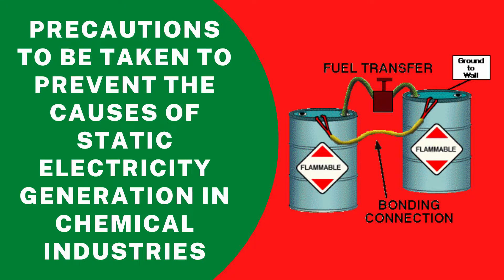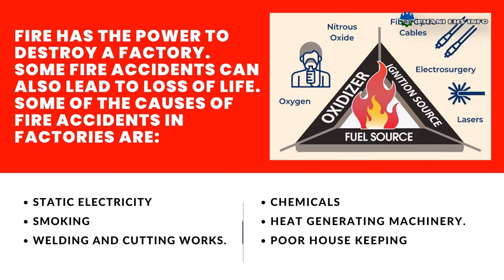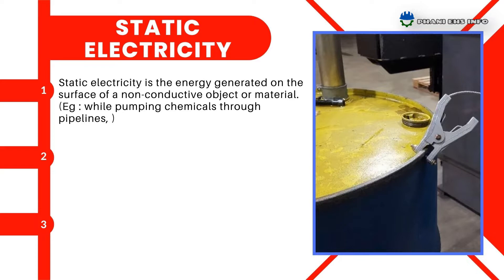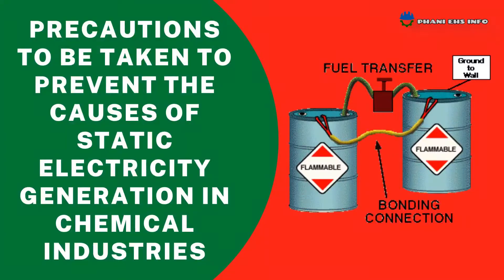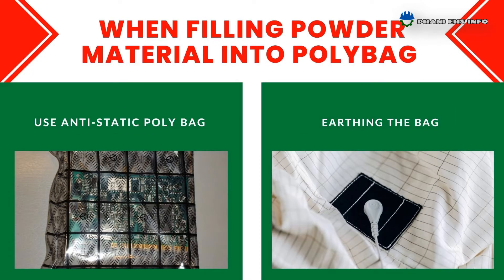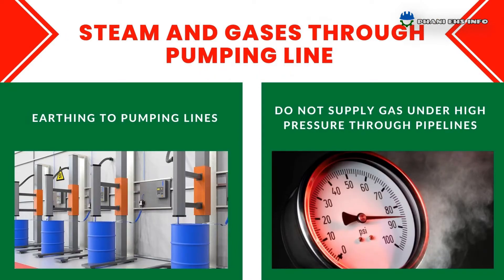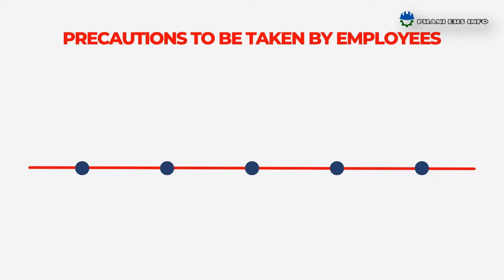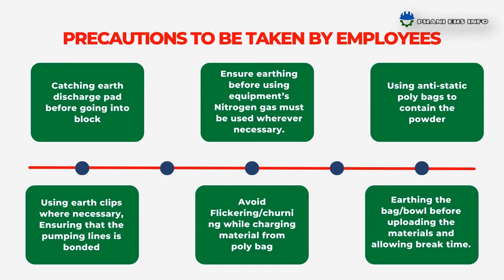static electricity eng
STATIC ELECTRICITY SAFETY IN ENGLISH
telugu version also available